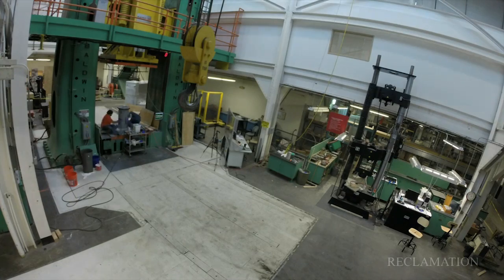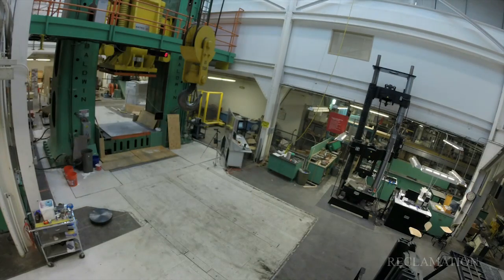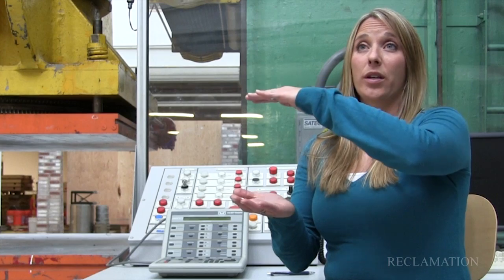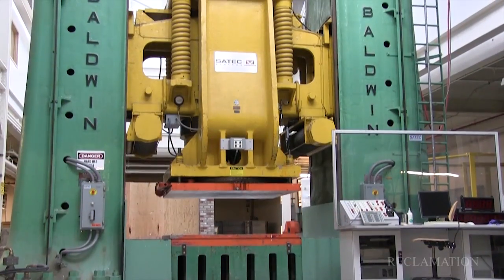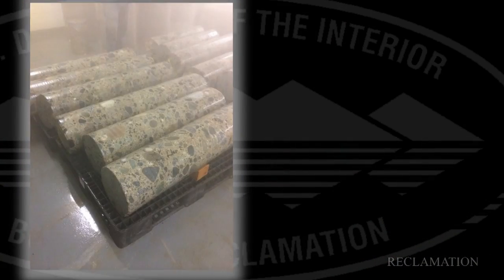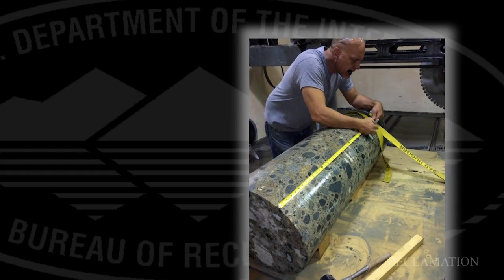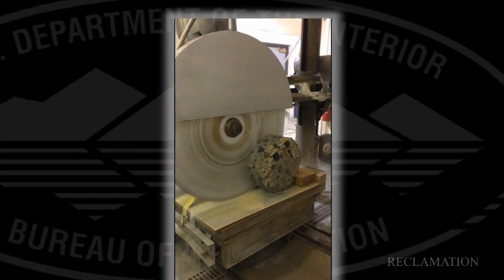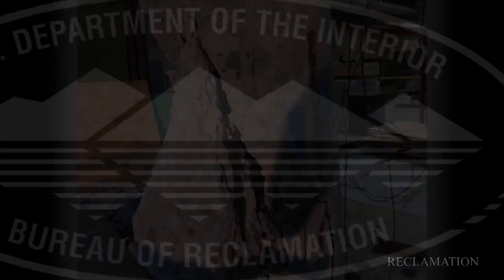Reclamation Laboratories Working with Worldwide Customers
The Bureau of Reclamation's Materials and Engineering Research Laboratory is sharing its knowledge, experience and capability in evaluating material from large dams. There really isn't anywhere else in the world that can provide these services.

Since its inception, Reclamation has been active internationally. It has long made available its expertise in water resources through specially designed reimbursable technical assistance and training programs. Programs may entail the assignment of Reclamation experts overseas on long-term details (usually two years), on a short-term basis, or a combination of both. Each technical assistance program is designed to address the specific needs of the requesting agency, and technology transfer and capacity building are routinely integrated into each program. All costs associated with technical assistance programs are fully reimbursable to Reclamation.

Part of Reclamation's Technical Service Center, the Materials Engineering and Research Laboratory occupies 3½ acres of Building 56 in the Denver Federal Center, Reclamation's research facility. MERL has the facilities to test concrete, concrete reinforcement, selected metals, plastics, geotextiles, coatings, and other materials. Tests include physical properties, corrosion, durability, environmental, and drying and shrinkage.